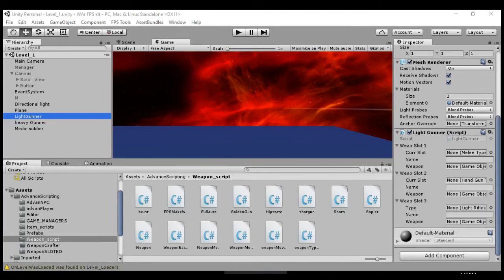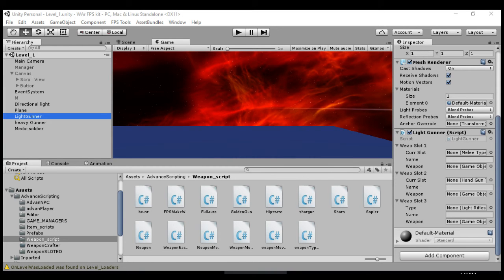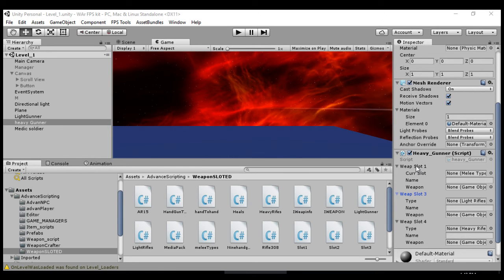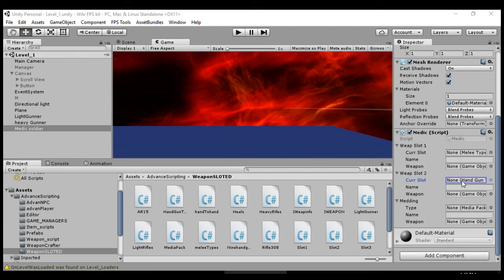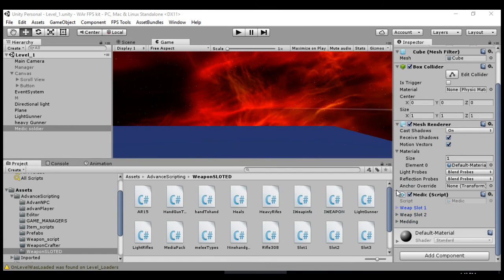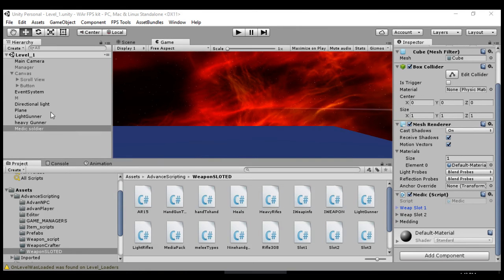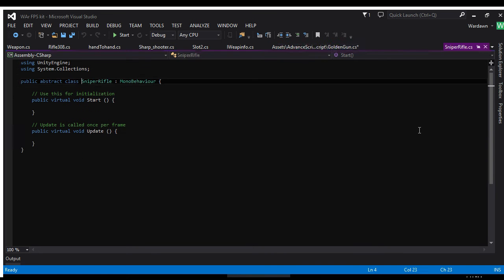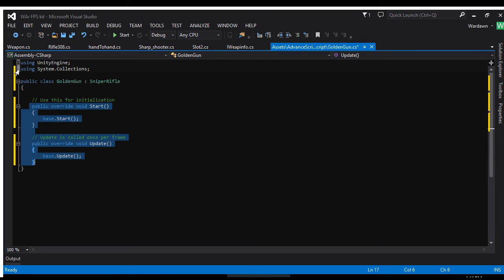Unity 3D Making A Game FPS (Slot Based) Part 1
Hey everyone just wanted to show what is up and coming In the channel.